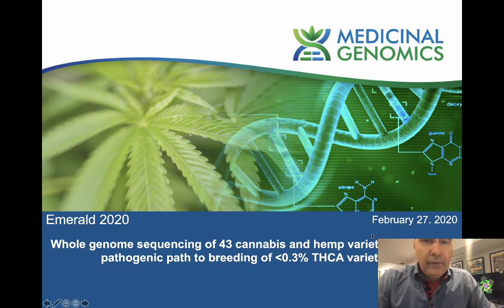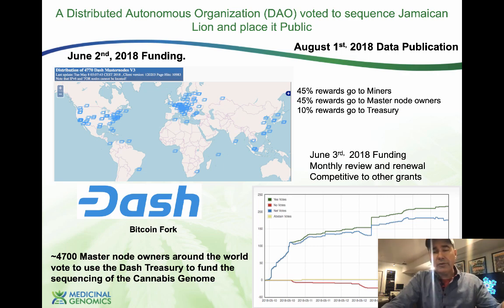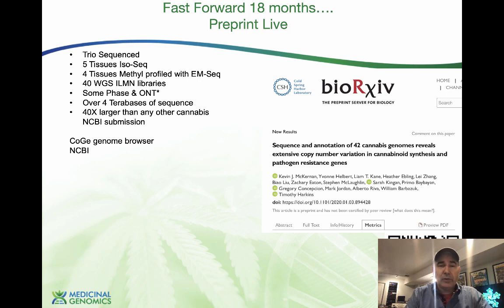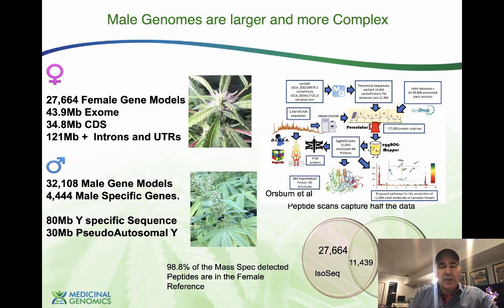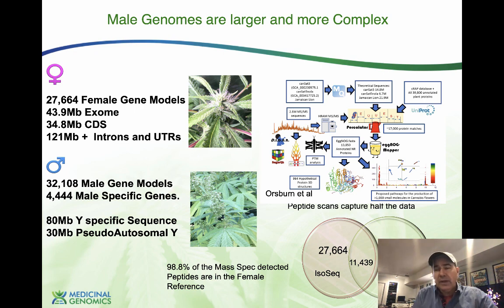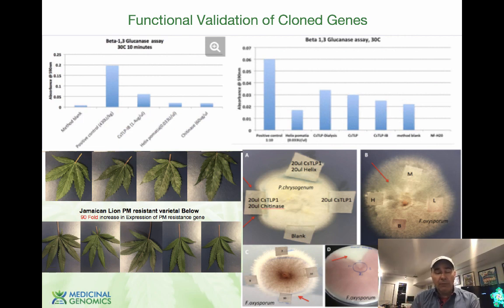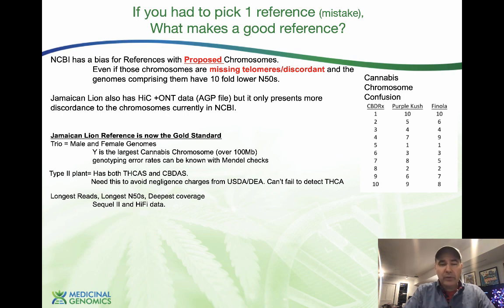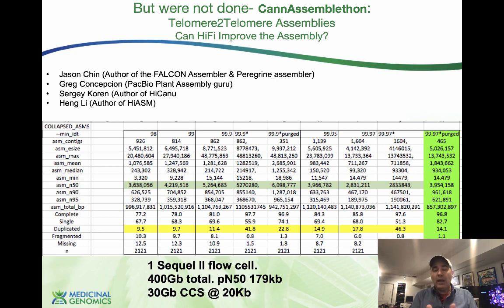Whole genome sequencing of 43 cannabis and hemp varietals reveals path to breeding compliant hemp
The difference between cannabis and hemp is hotly debated. Many genetic markers exist to differentiate these but few genetic markers predict the plants that will express less than 0.3% THCA. A whole genome sequencing survey of 43 genomes to over 50X coverage on Illumina reveals a CBCAS gene cluster that is frequently deleted in Type I plants but often present in Type III plants. The presence of this extra set of cannabinoid synthase genes is believed to be the cause of “Hot Hemp” and genomics directed breeding could enable and guide the breeding of compliant hemp lines.

There is one catch. This multi-megabase CBCAS deletion also contains multiple pathogen response genes (NPF3, NIP1, PIP1, RKF1) suggesting breeding for compliant hemp will enrich for hemp with higher microbial loads and potentially more pathogen exposure. To address this we cloned a Cannabis Pathogen Response gene into Ecoli for fungicidal assays and potential foliar spray development. Tools to detect, and manage endophytes will be discussed.